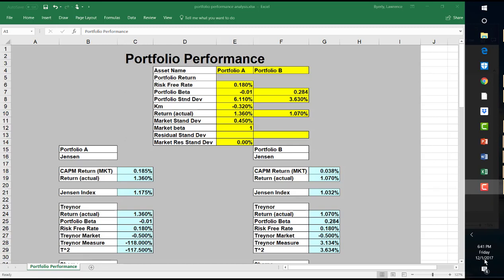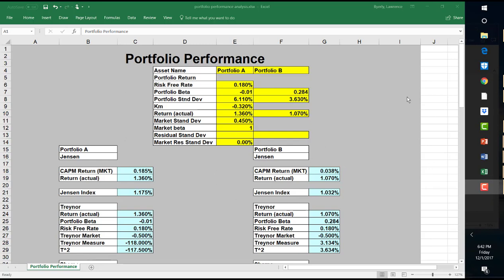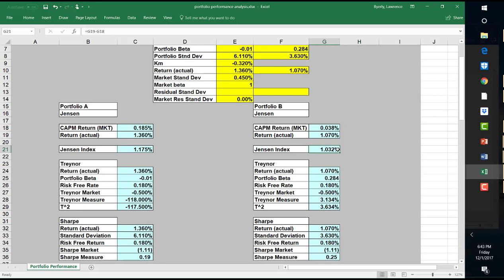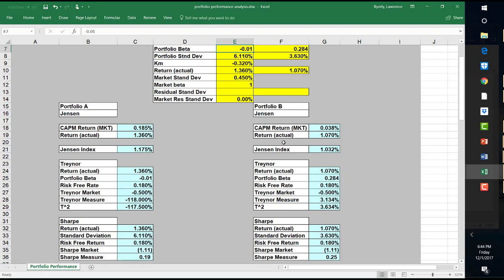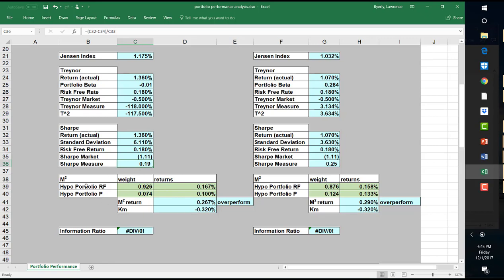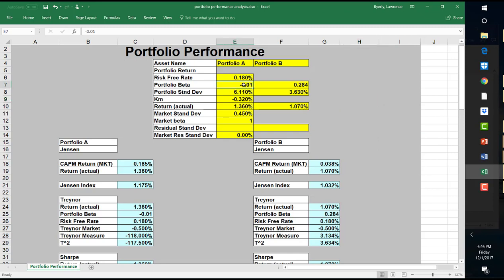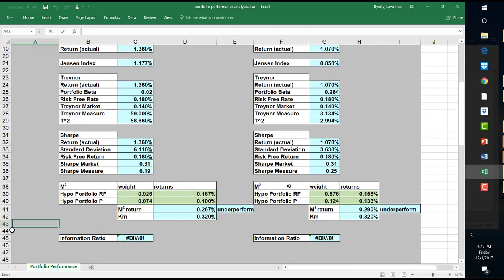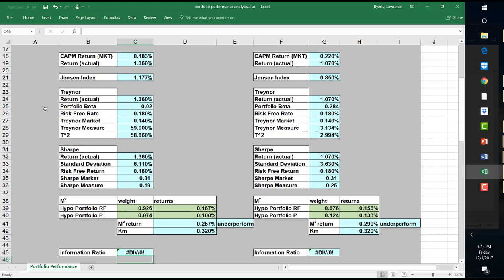portfolio performance measures